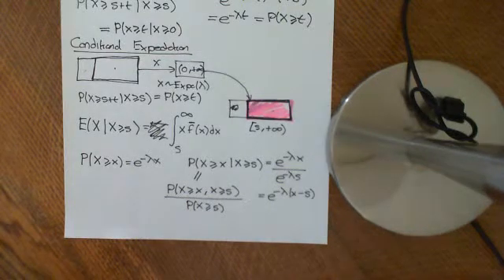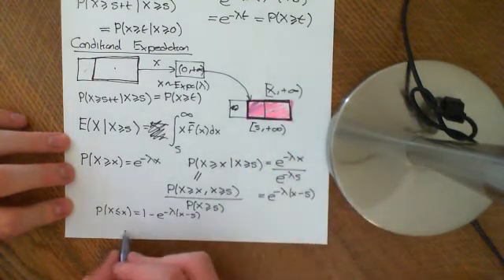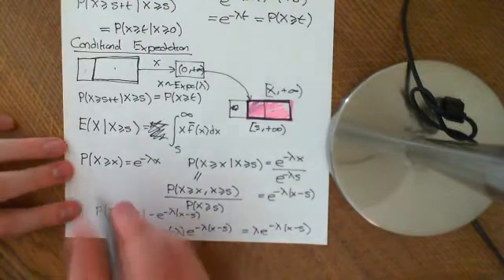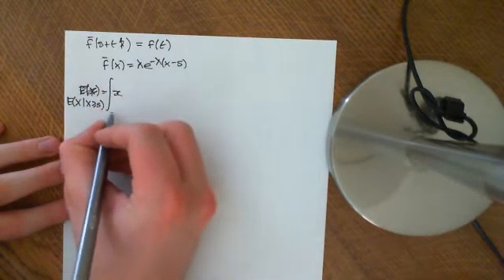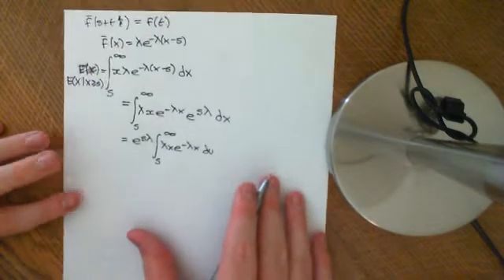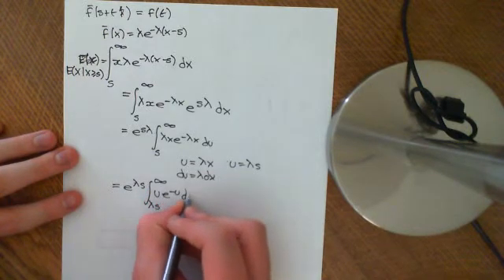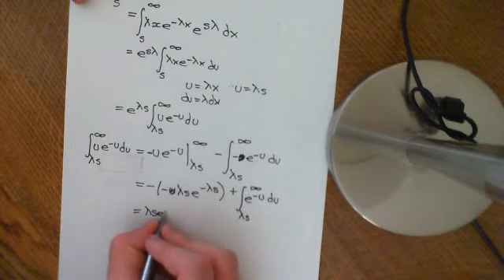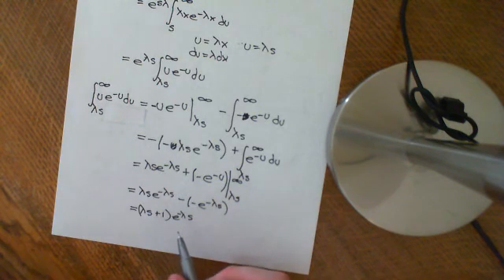Introduction to Conditional Expected Values Part 2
The concept of a conditional expected value is introduced. Mistakes are made towards the end.